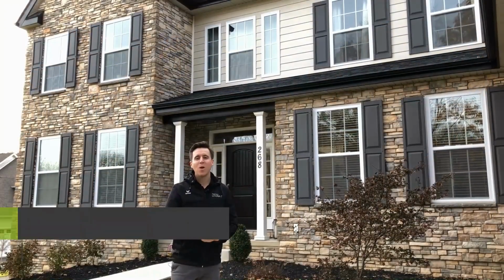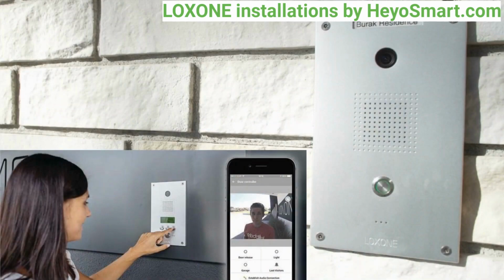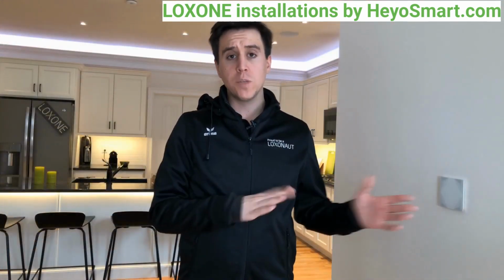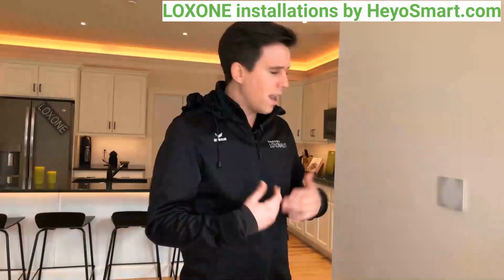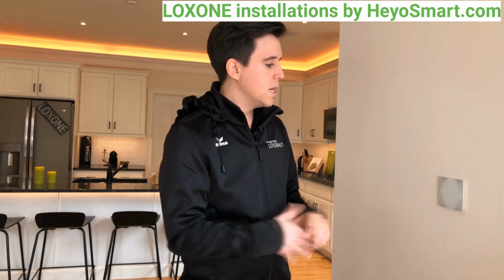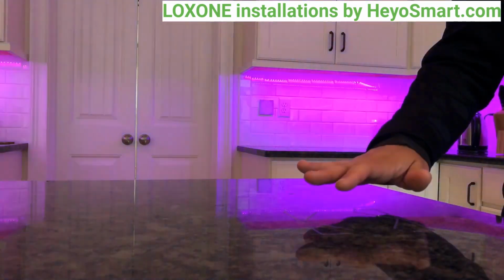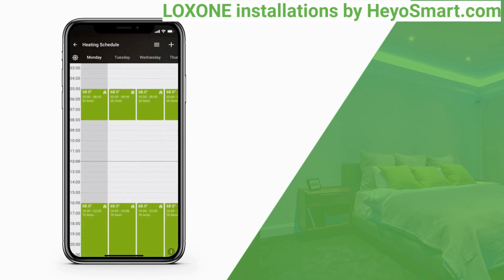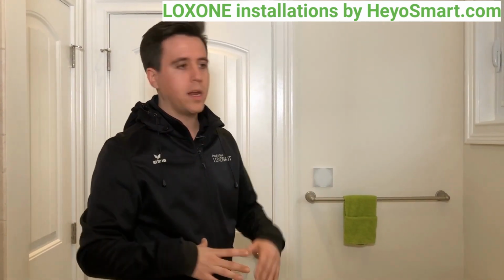Loxone Smart Home Automation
Home Automation becomes smarter with LOXONE technology